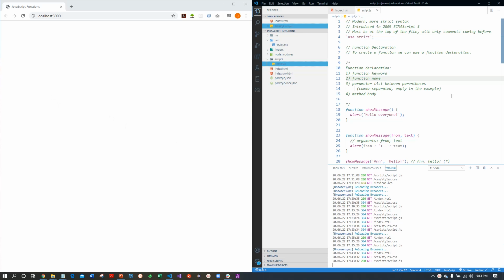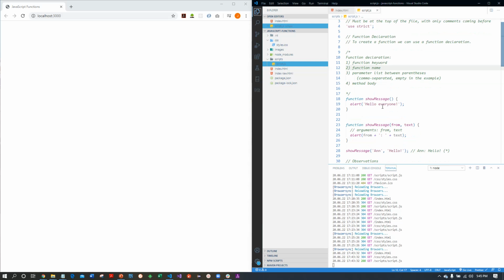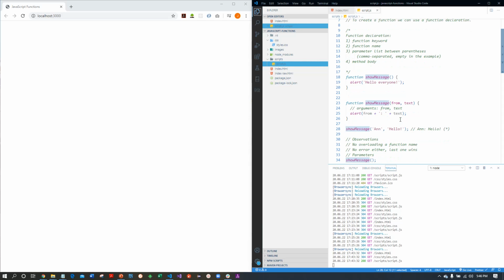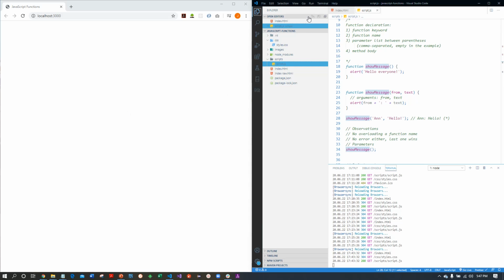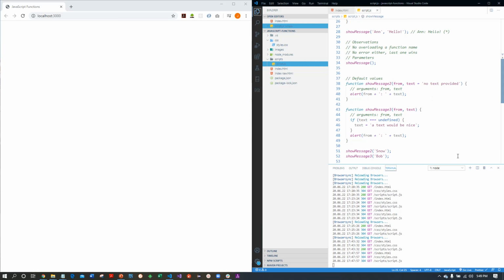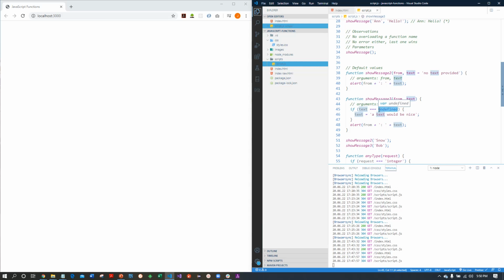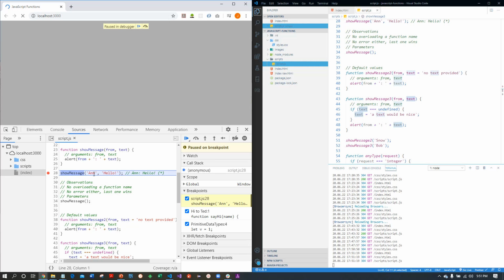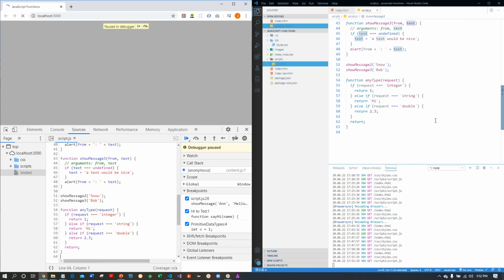08 JavaScript Function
08 JavaScript Function